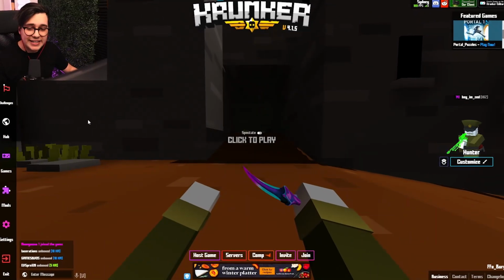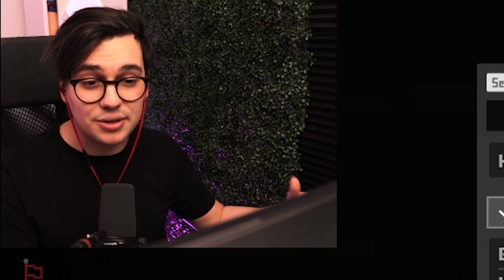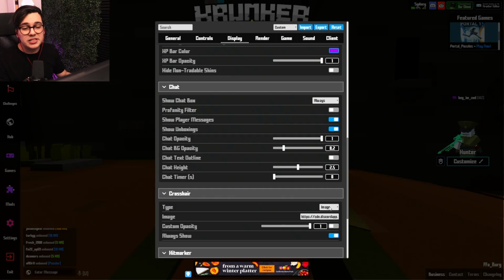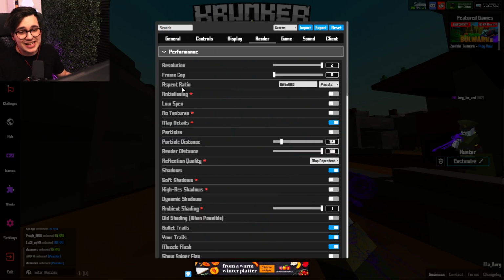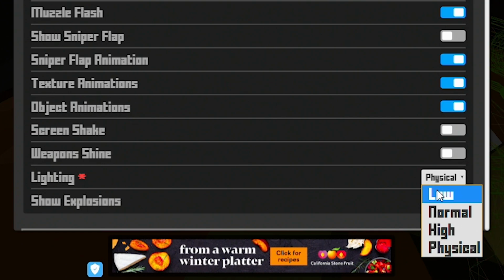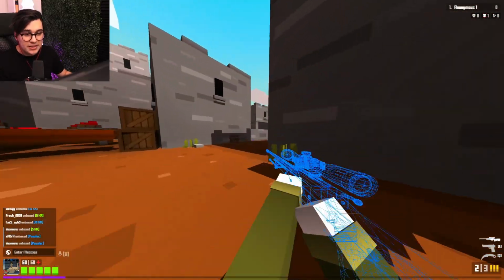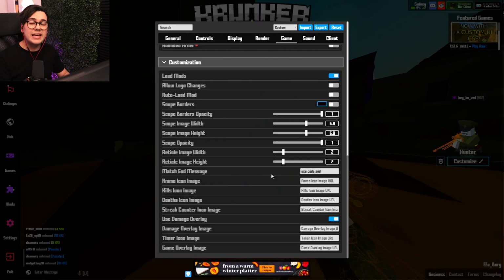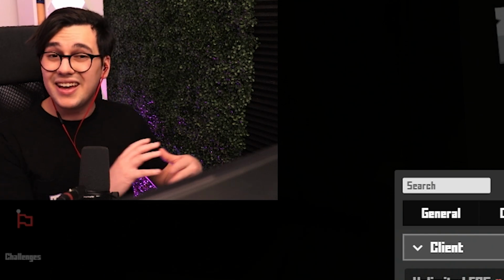The BEST Krunker.io Settings 2021 (100+ FPS!)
This is THE BEST Krunker.io Settings for 2021! These are the absolute MUST HAVE Best Settings for Krunker 2021! If you are struggling to get decent frames on Krunker watch this ENTIRE VIDEO to find out what the best settings in Krunker for your system are!

Low end PC Settings (Get more FPS with this!)
Hi-End PC Settings (Make your game look nicer at the cost of FPS with this!)

It also lets you know when my next upload is!

✔CODE: ZED IN THE KRUNKER KR SHOP & GAMERSUPPS.GG✔

This video is The BEST Krunker.io Settings and also the BEST SETTINGS IN KRUNKER. This is a great Krunker Beginners Guide for more FPS!